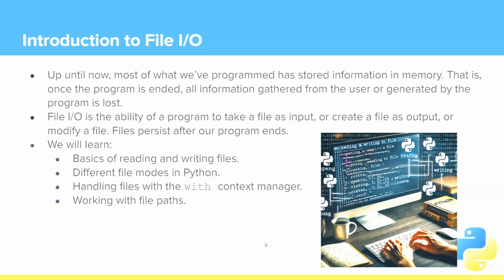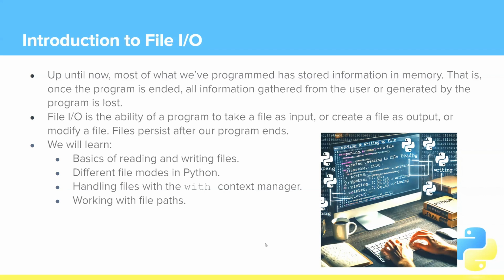22.1 Python File IO - Introduction